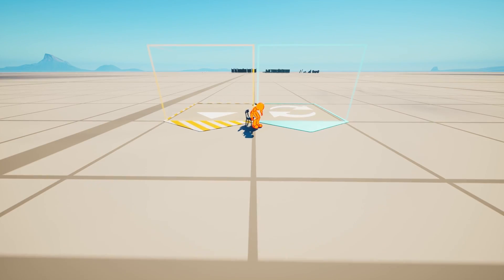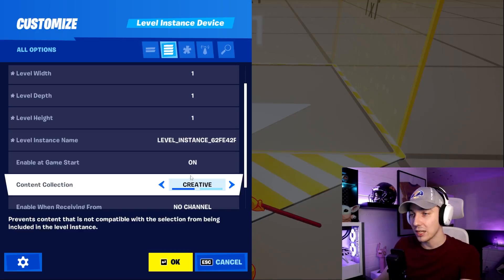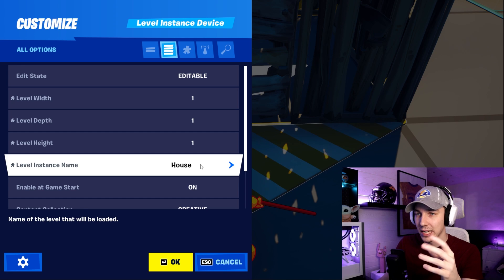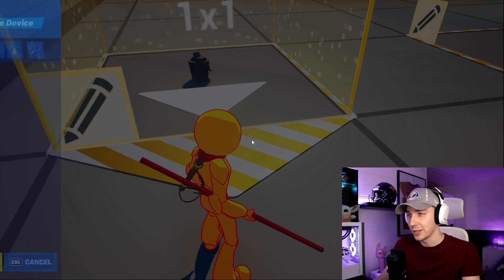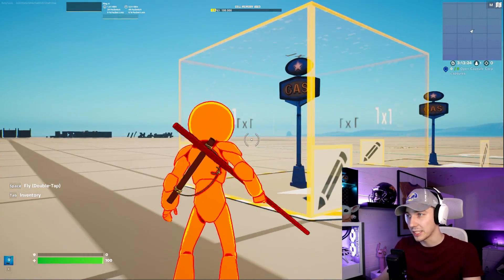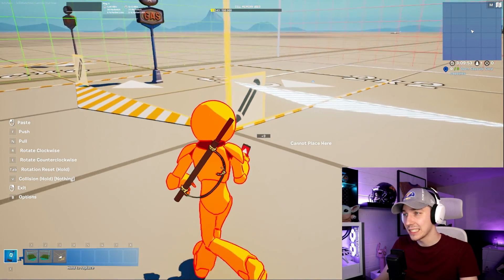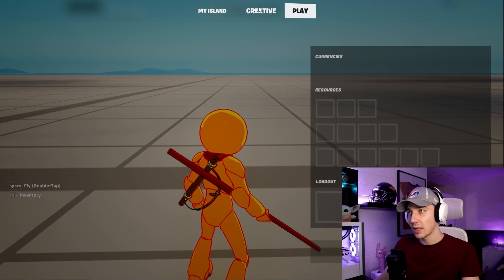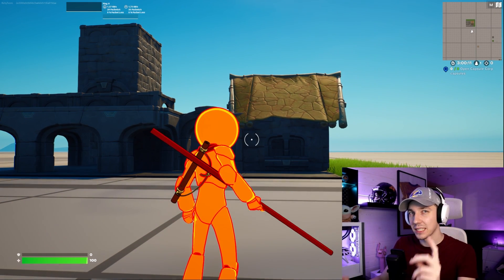How to use the Level Loader & Level Instance Device [Tutorial]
In todays video I show you how to use the level loader & level instance device in Fortnite creative! The newly released devices to Fortnite creative change the game and make it really easy to create cool maps in Fortnite creative